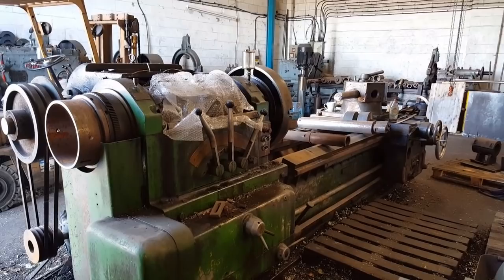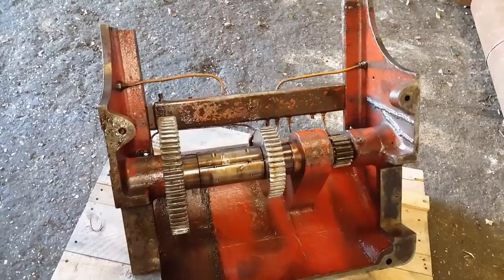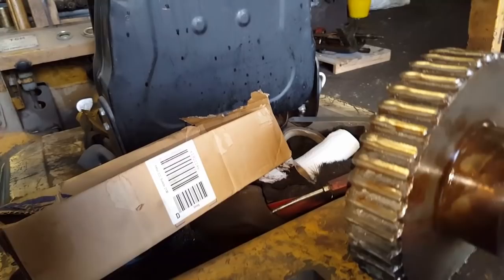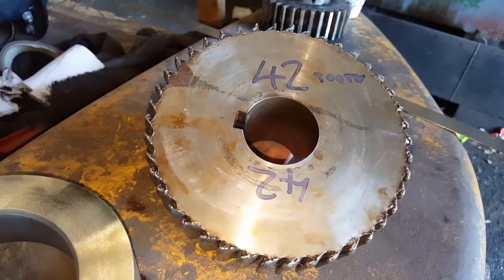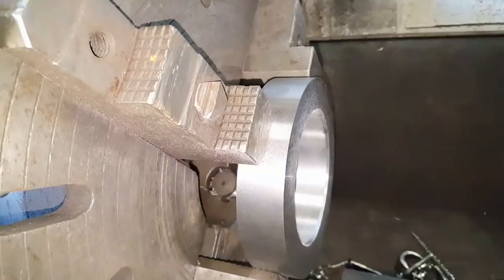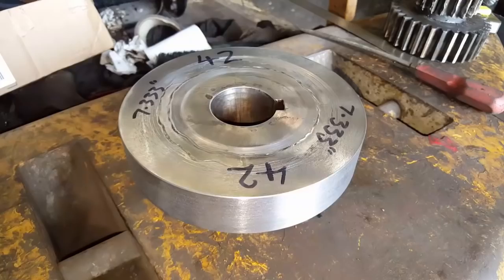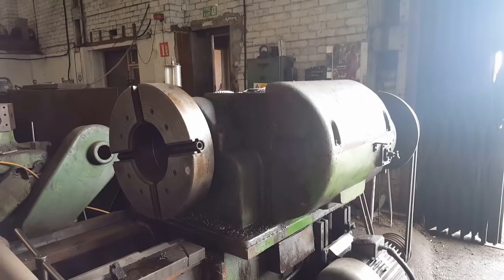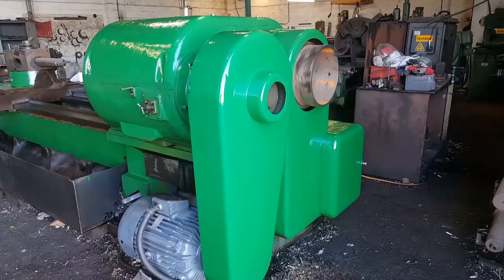New life to an old machine. "It's alive again"